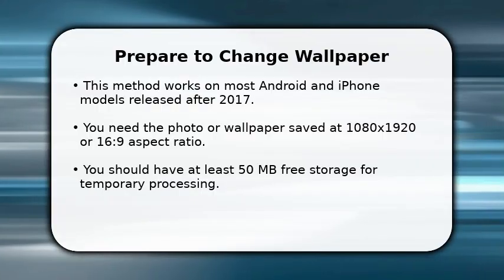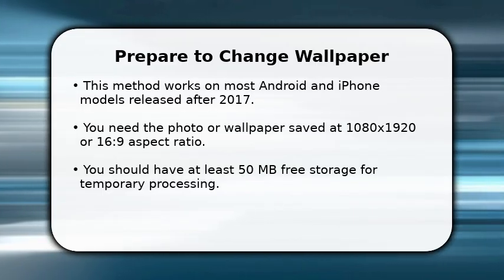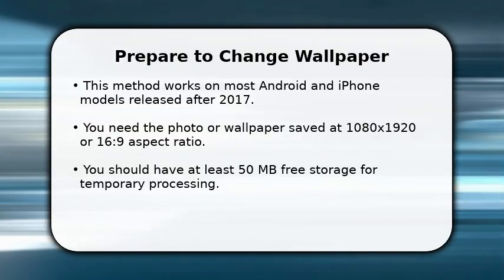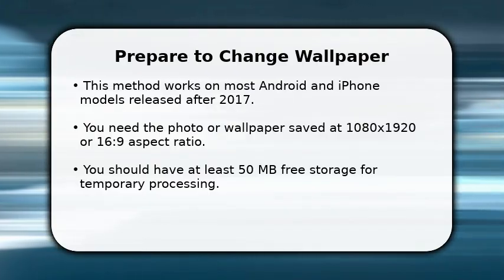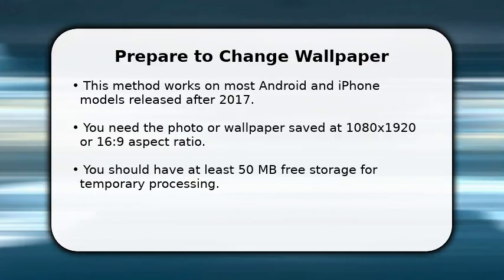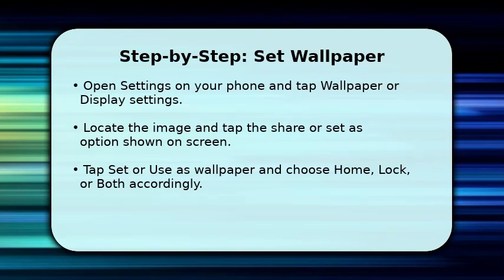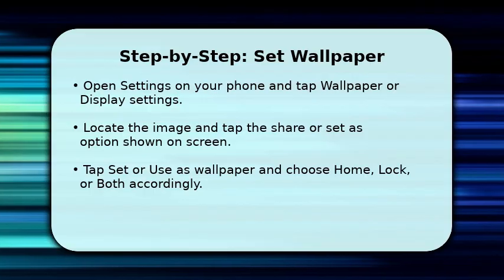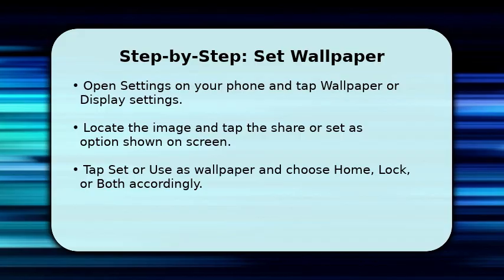How to Change Your Screensaver on Your Phone (only Way)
How to Change Your Screensaver on Your Phone (only Way) | 🔒 Surfshark VPN Deal — Stay private and secure. $1.99/mo + 3 Months Free ▸

Discover the exclusive method to change your screensaver on your smartphone. This step-by-step guide will walk you through accessing rarely known settings and customizing a unique visual experience for when your phone is idle.

change screen saver, smartphone steps, customize screensaver, access hidden features, visual personalization, idle display mode, device accessibility options, screen design settings, user guide to change screensaver, personalized idle background